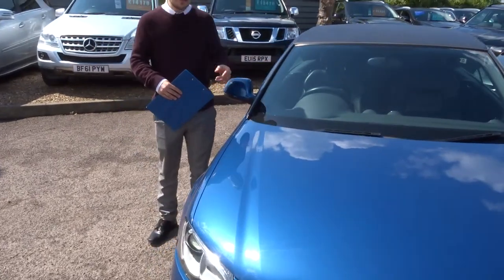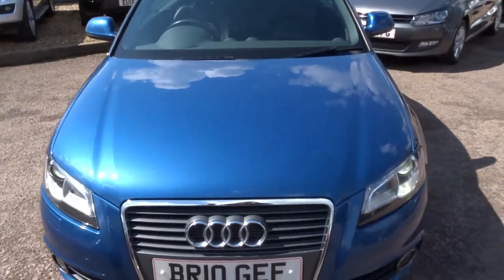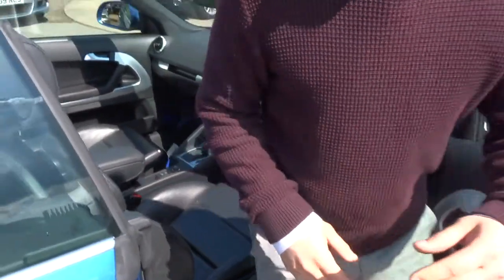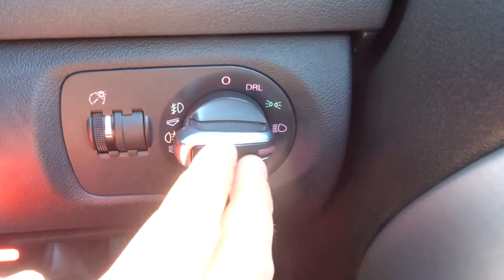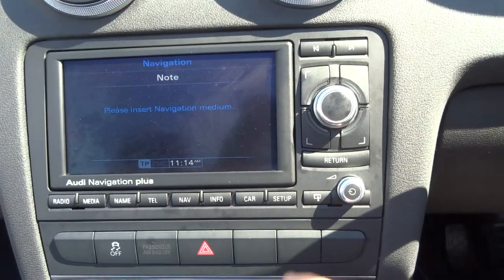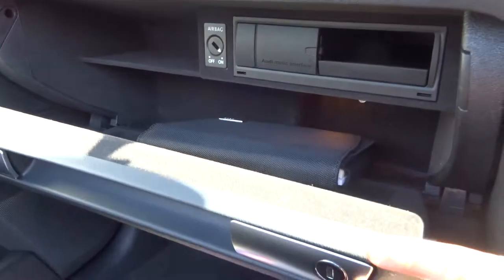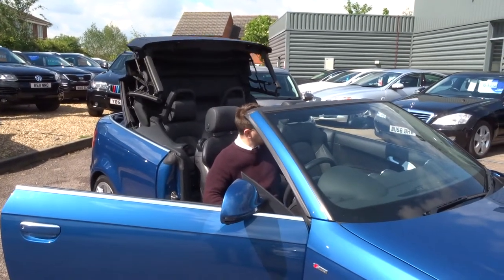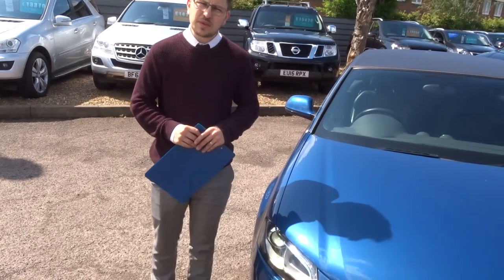Country Car Barford Warwickshire AUDI A3 2.0 TDI S LINE CONVERTIBLE